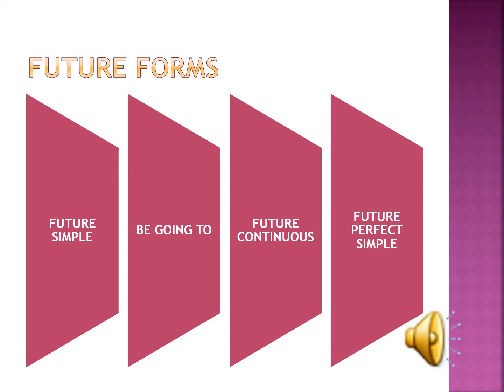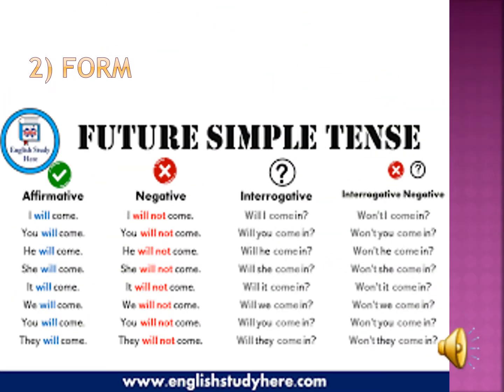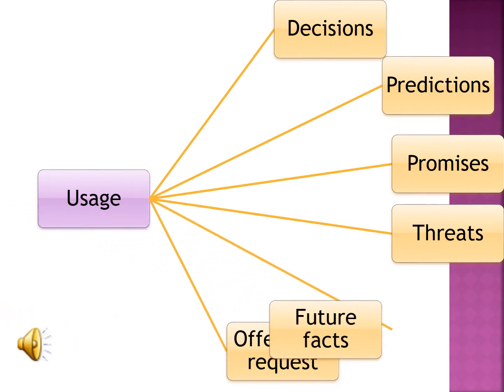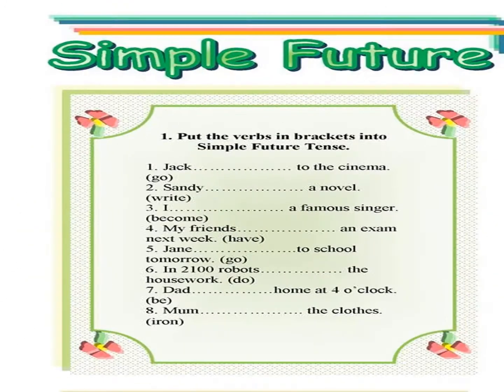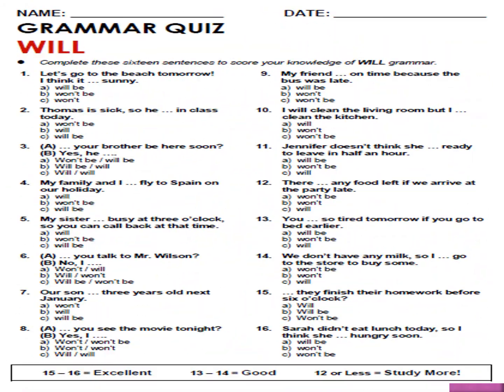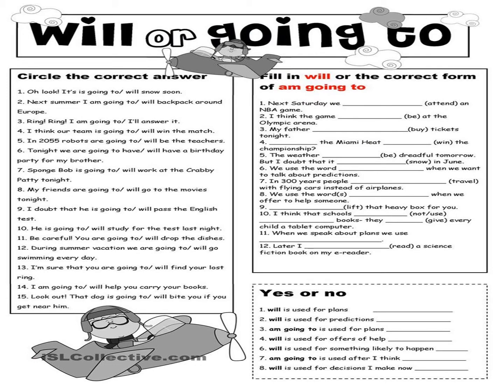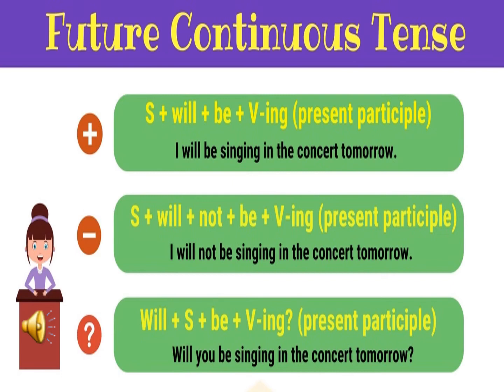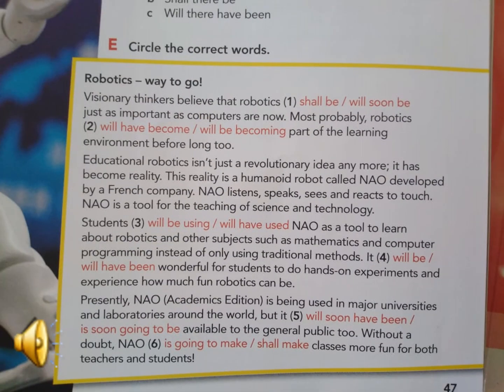B1+ U 4 audio GRAMMAR